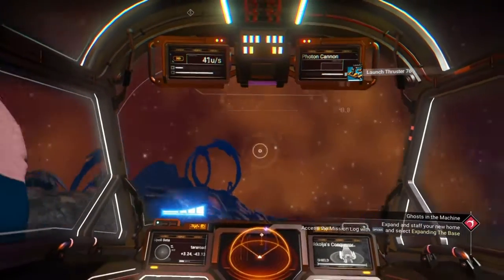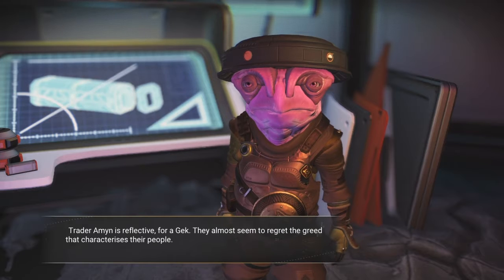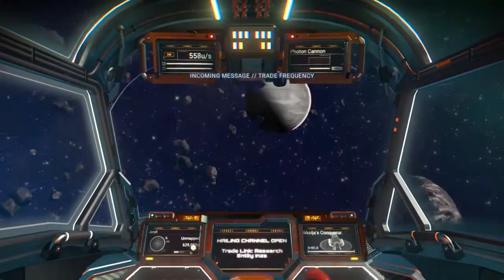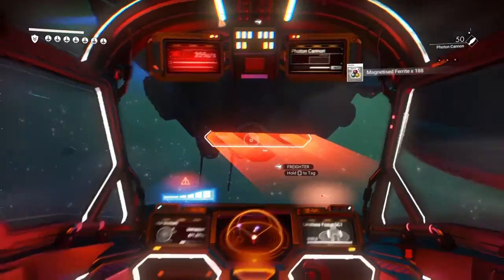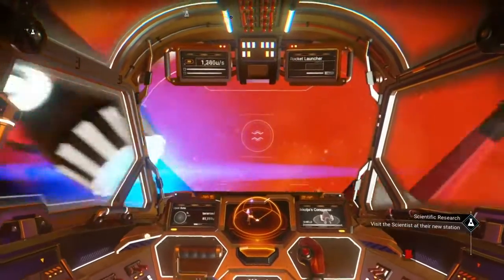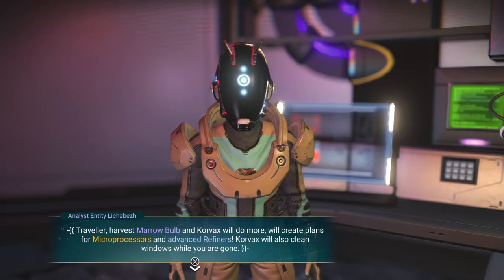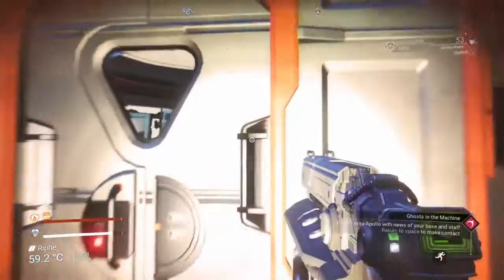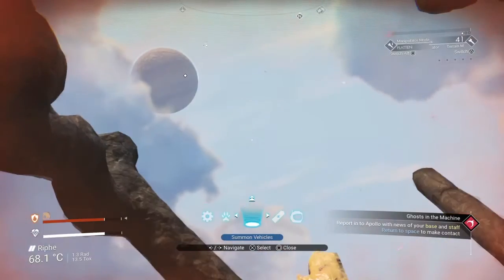No mans sky EP:13